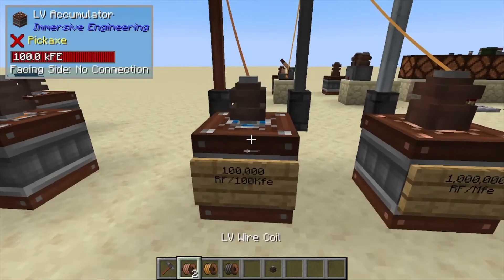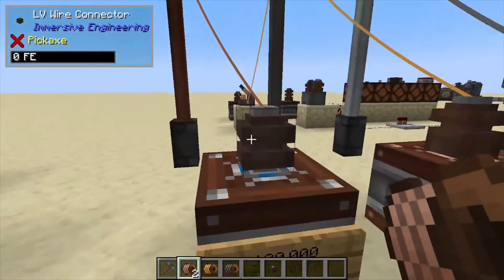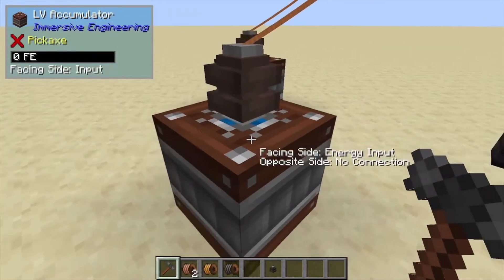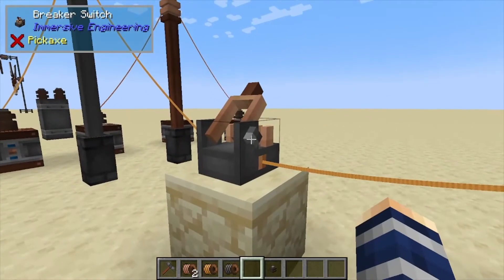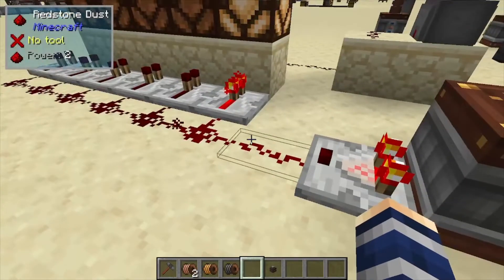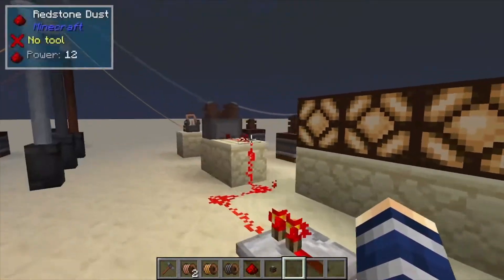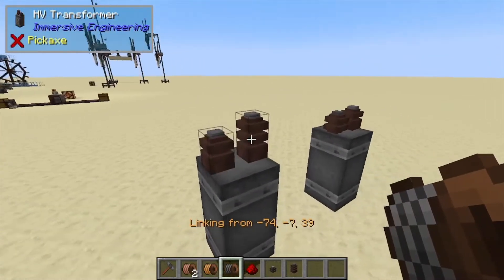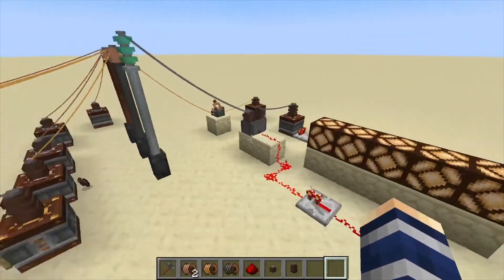Immersive Engineering: Power Distribution (how to Transfer/control)